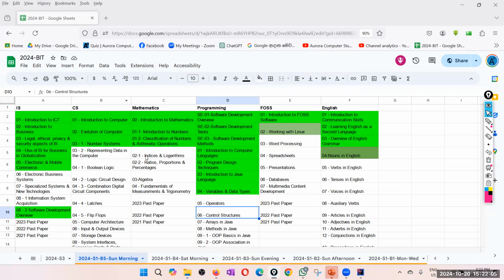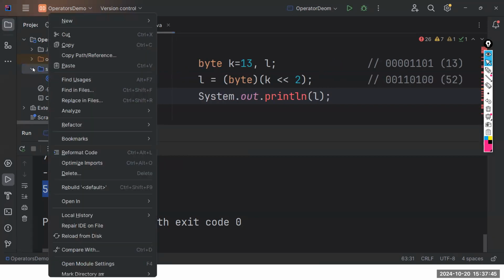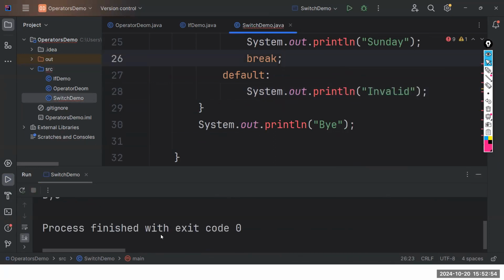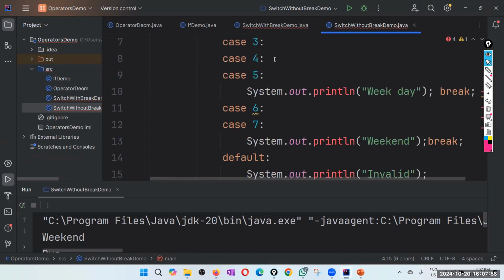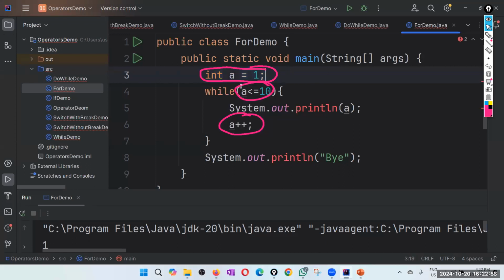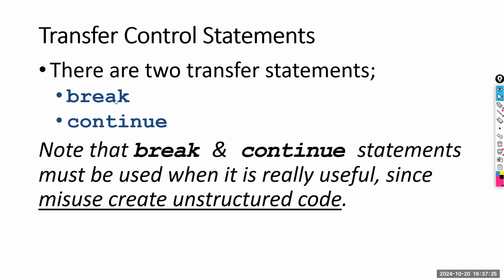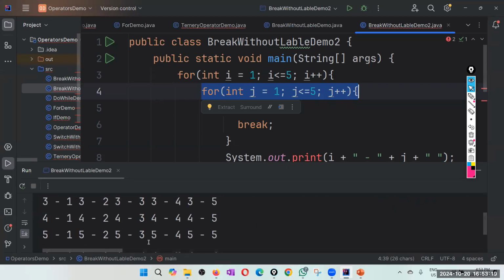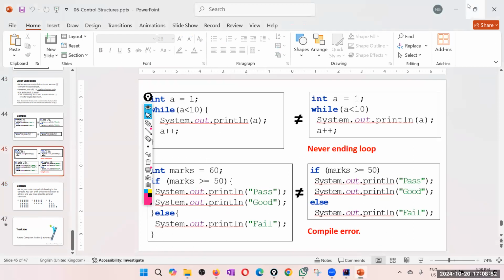BIT| Semester 01 | Programming | Control Structures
Control Structures in Java